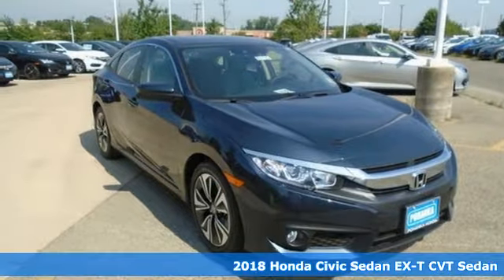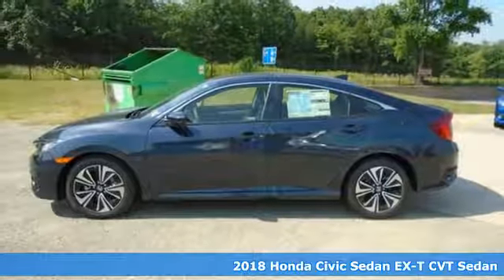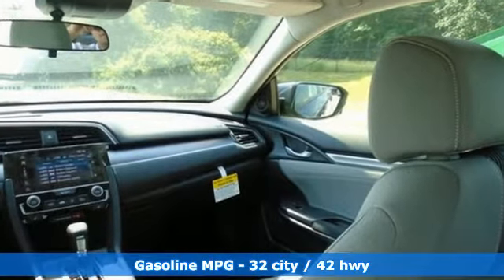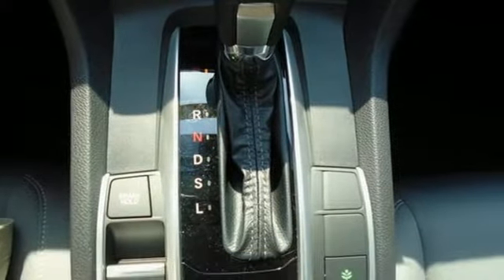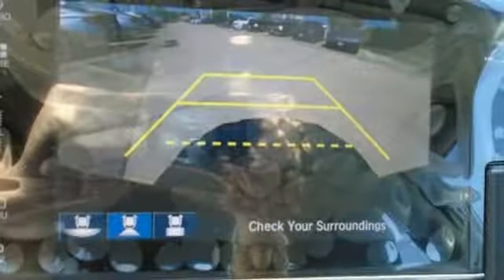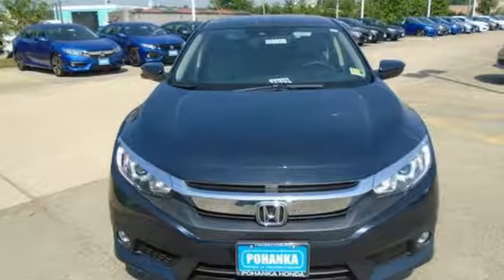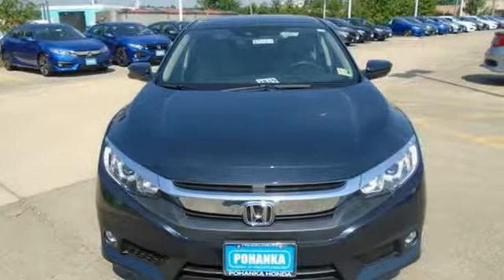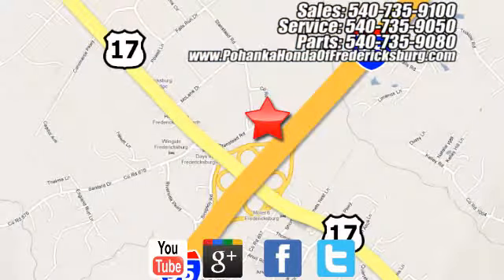New 2018 Honda Civic Fredericksburg VA Richmond, VA FJX038172 - SOLD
Year: 2018
Make: Honda
Model: Civic
Trim: EX-T
Engine: 1.5L I-4 DI DOHC Turbocharged
Transmission: CVT
Color: Blue
Interior: gray
Stock #: FJX038172
VIN: JHMFC1F38JX038172
Cosmic Blue Metallic 2018 Honda Civic EX-T FWD CVT 1.5L I-4 DI DOHC Turbocharged gray Cloth.brbrbrAll prices exclude taxes, title, license, and dealer processing fee of $699.00. Published price subject to change without notice to correct errors or omissions or in the event of inventory fluctuations. All features not on all vehicles. Vehicles shown are for illustration purposes only. MPG is based on 2017 EPA mileage ratings. Use for comparison purposes only. Your mileage will vary depending on driving conditions, how you drive and maintain your vehicle, battery-pack (hybrid only) and other factors.

Address:
60 South Gateway Drive